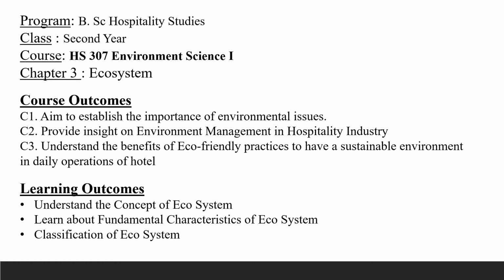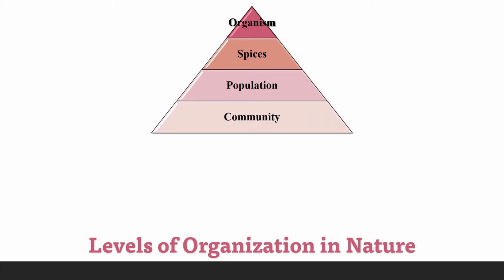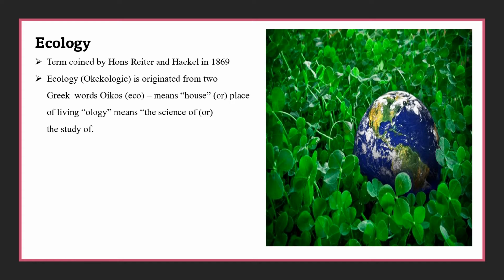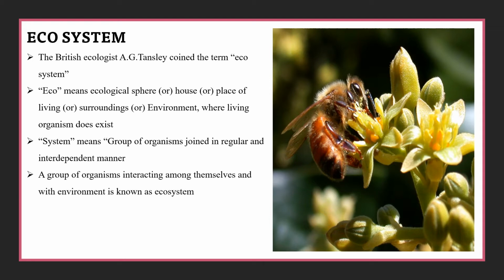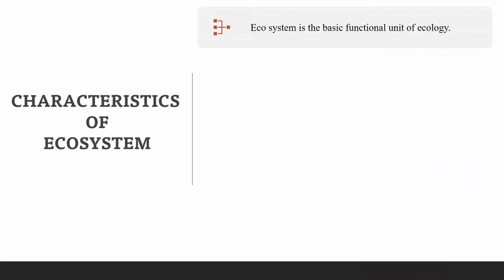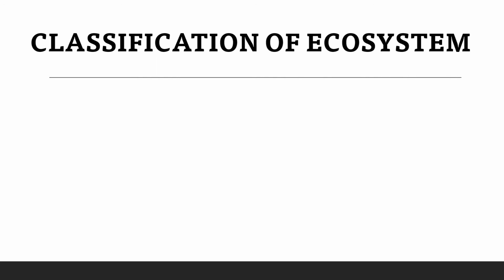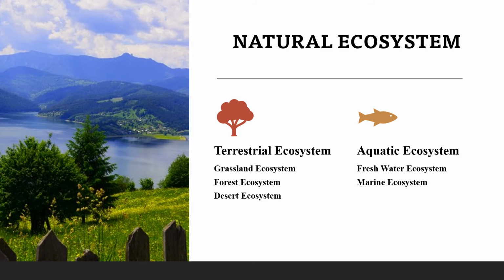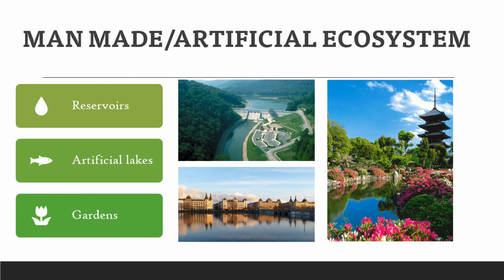Ecosystem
Concept of Ecosystem, its characteristics Classification of Ecosystem